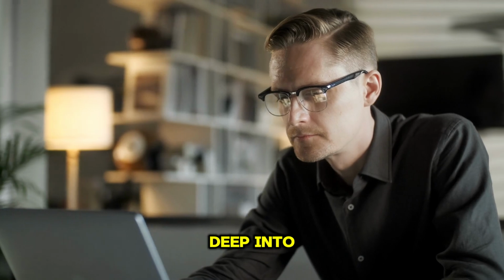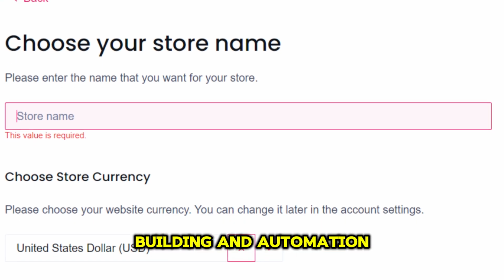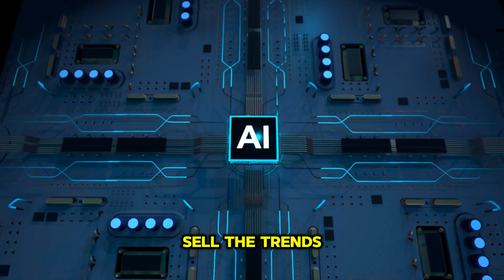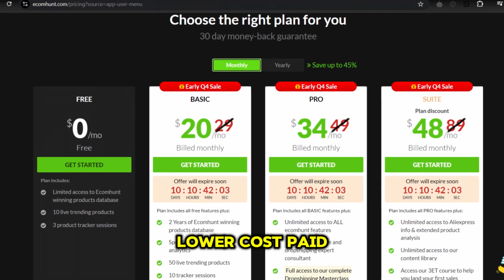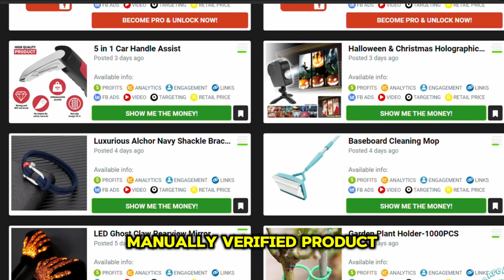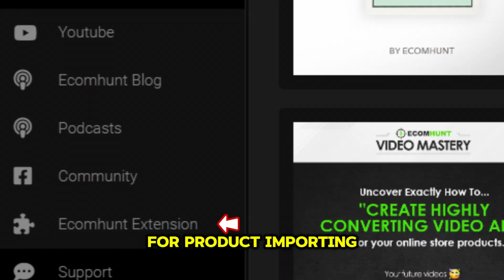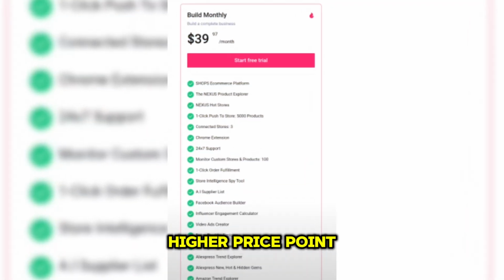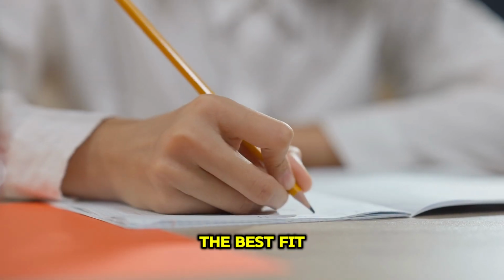Dropshipping Experts Reveal Best Product Research Tool for 2024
Looking for the best product research tool for your dropshipping business in 2024? Dropshipping experts reveal the top tool for finding winning products! Compare Oberlo, Sell The Trend, Niche Scraper, and Ecomhunt to find the best fit for your Shopify store with Dropified.

EcomHunt vs Sell The Trend- Which Product Research Tool is Best for Dropshippers in 2024? Dropshipping Experts Reveal Best Product Research Tool for 2024.